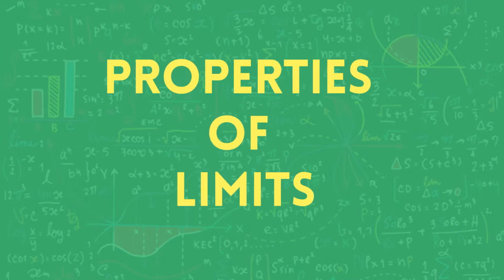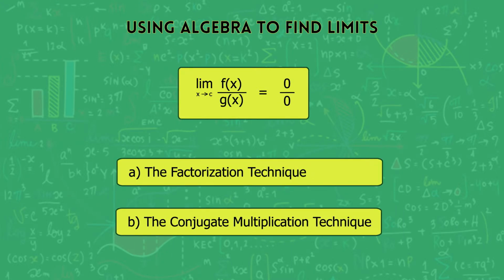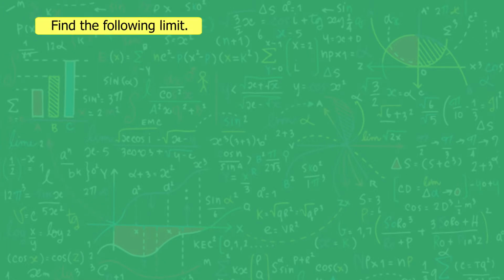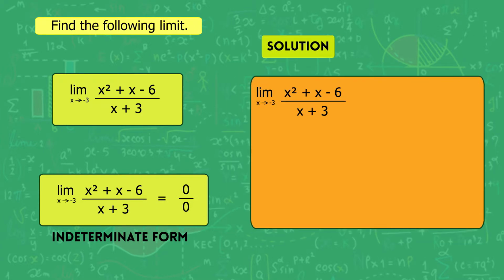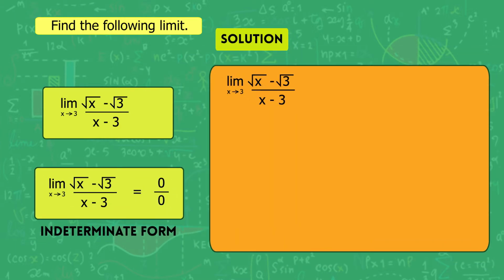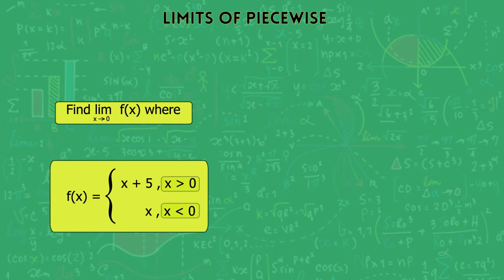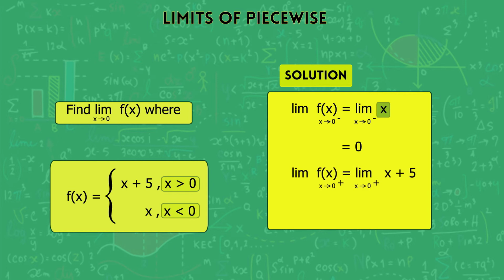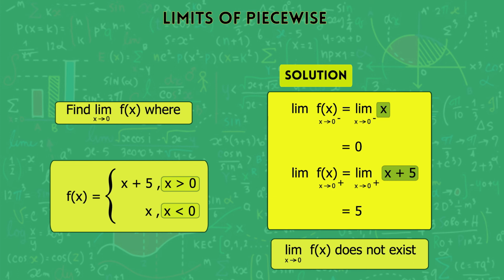CHAPTER 2 (LIMITS AND CONTINUITY) - 2.2 PROPERTIES OF LIMITS